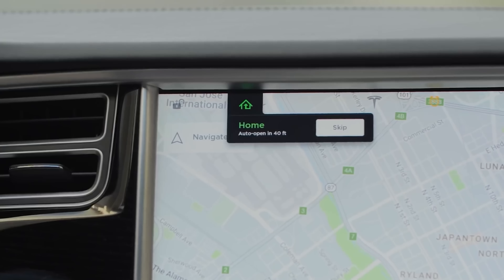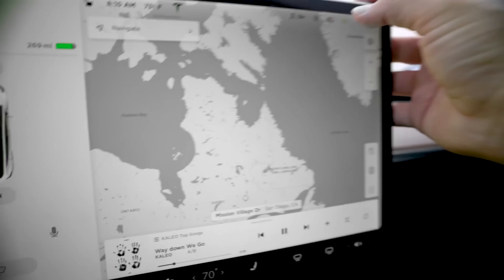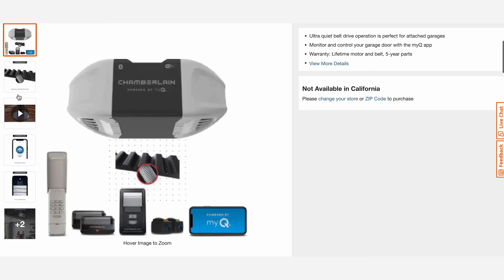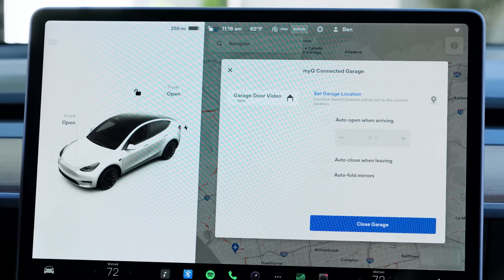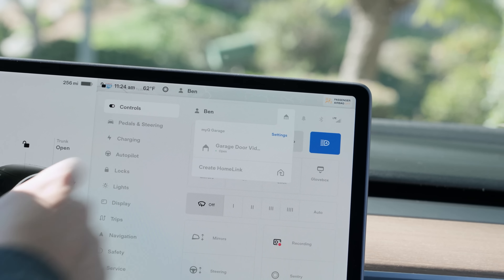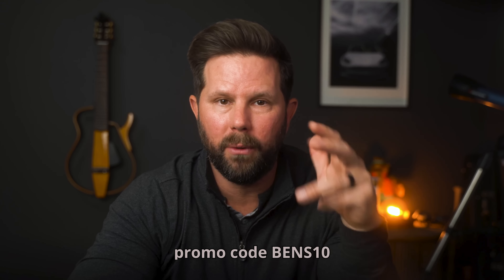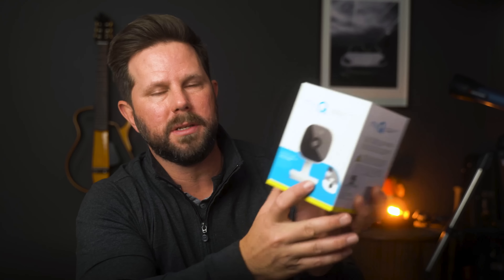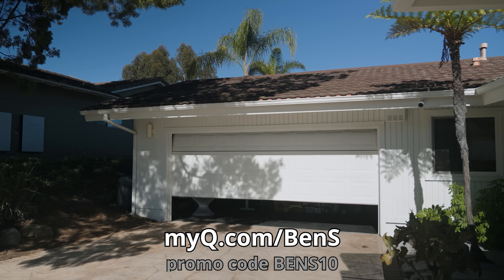New Tesla Update Controls Your Garage Door with myQ From Anywhere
Big news! Thanks to a brand-new integration with myQ Connected Garage all Tesla Model 3, Model Y and new Model S and Model X drivers can open, close and monitor their garage door safely from touchscreen. It comes in handy on the 5-year or 10-year subscription options.

Not sure if you’re garage door opener is compatible or how to get started?